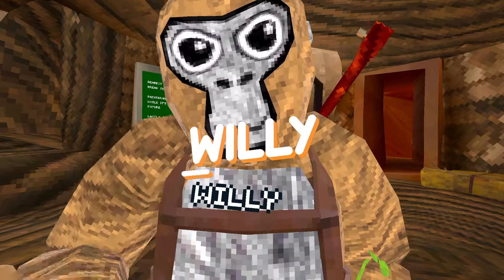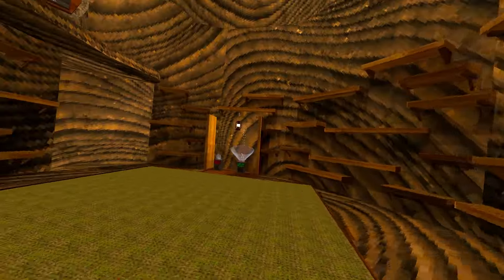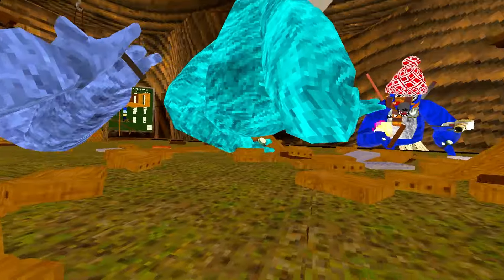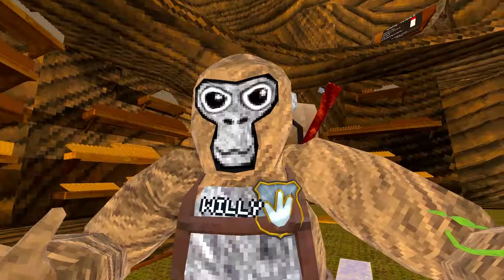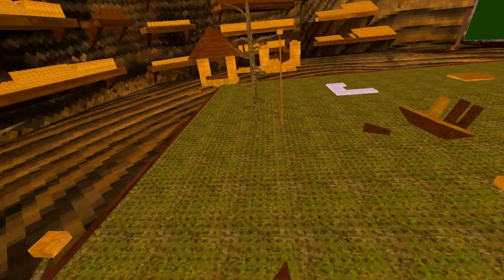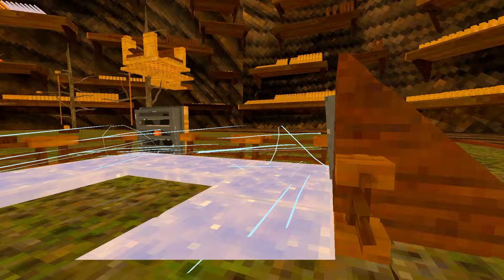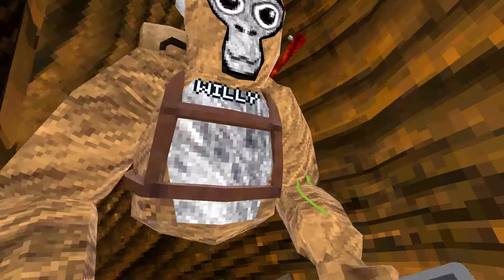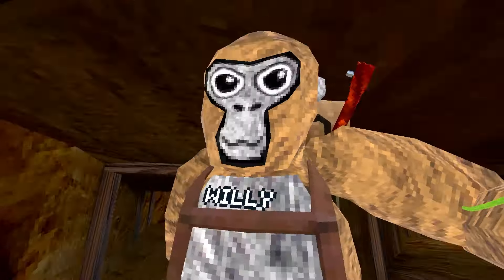Gorilla Tag BABY UPDATE!?!?!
I use Adobe Premiere Pro for editing my videos and Photopea for making thumbnails.

I play pcvr using the Meta Quest 3.